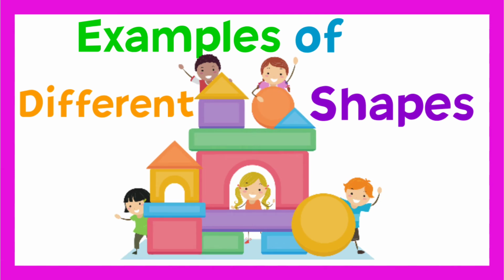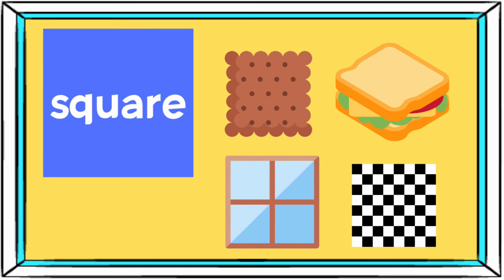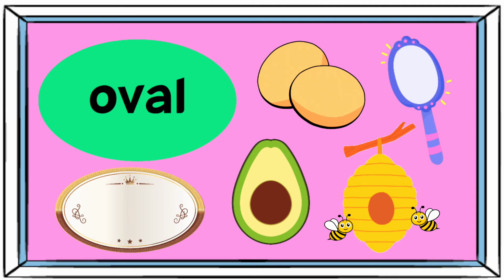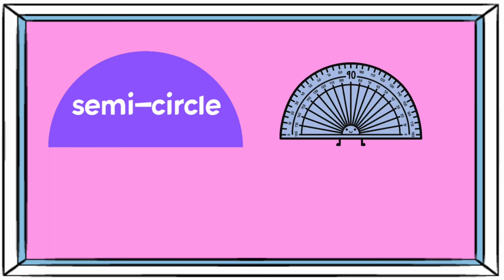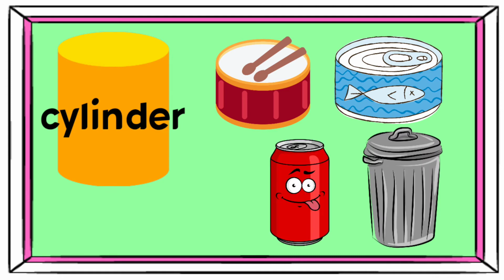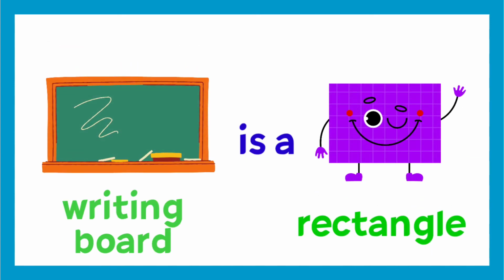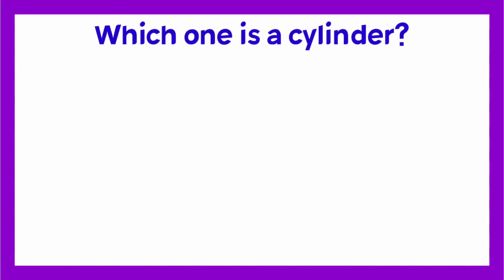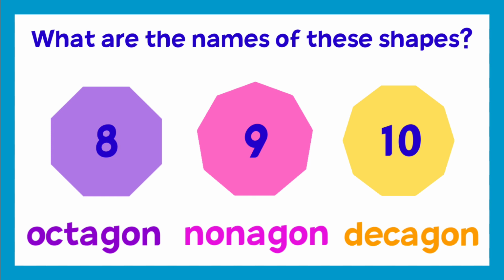Learning Shapes and shape quiz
This video will help you learn different shapes with the examples and a quiz to test your learning.